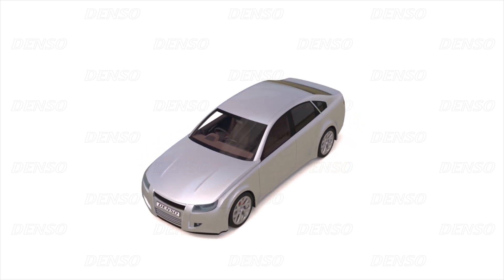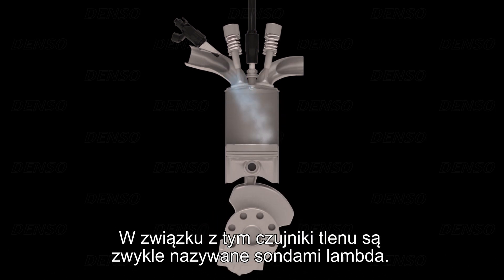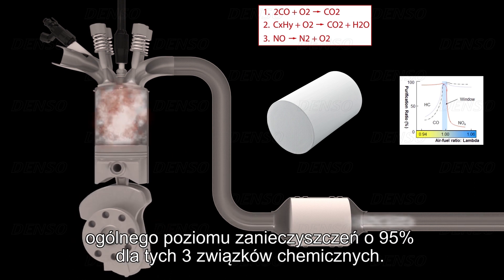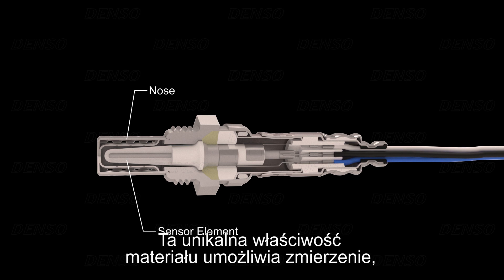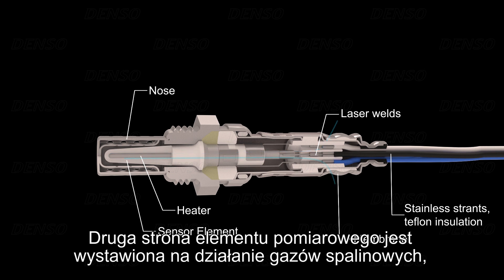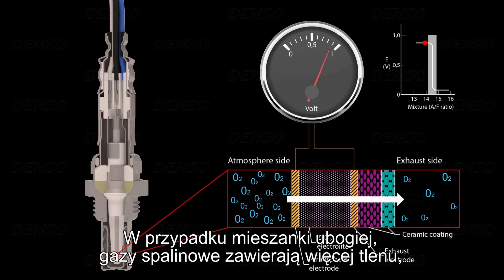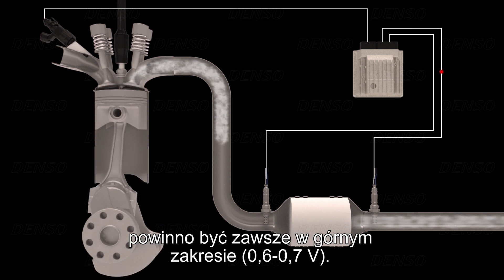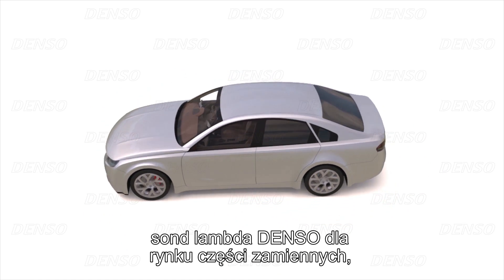Discover DENSO Lambda Sensor technology_PL subtitles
Odkryj technologię sondy lambda DENSO